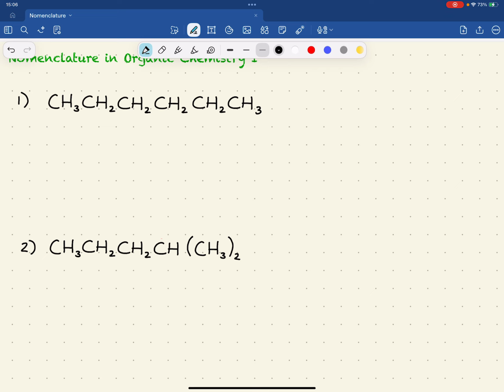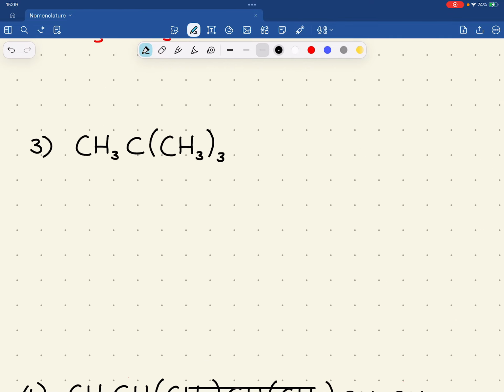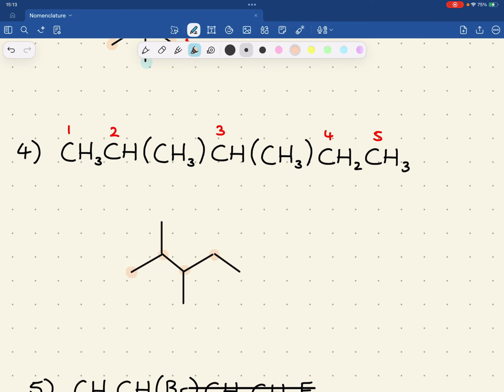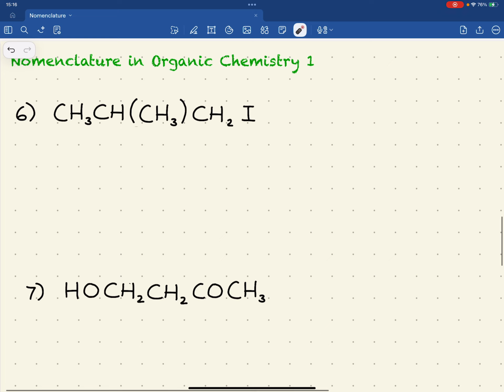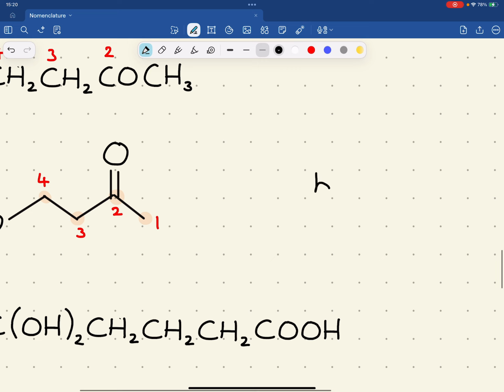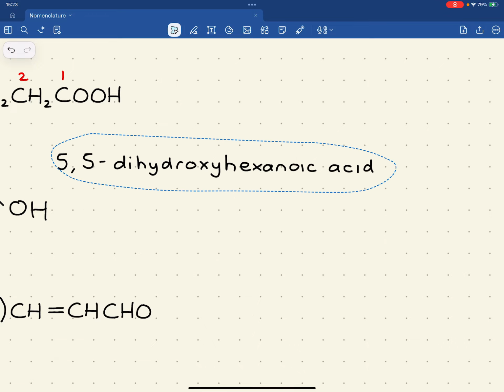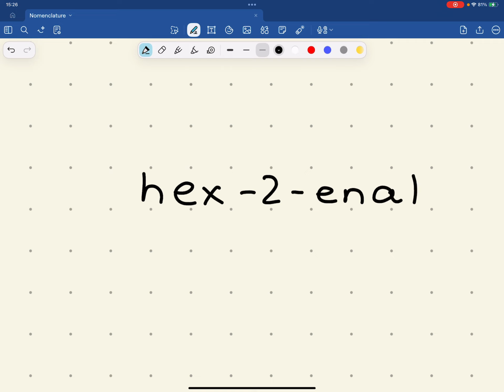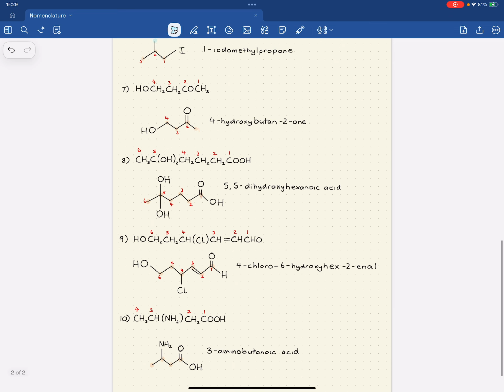Organic Nomenclature 1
This video goes through 10 worked examples showing the basic rules of IUPAC nomenclature.